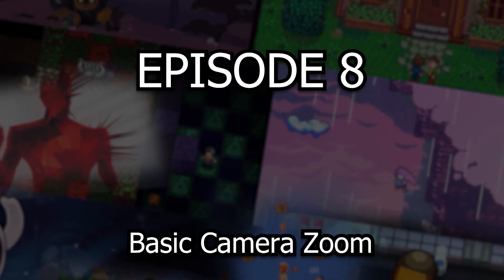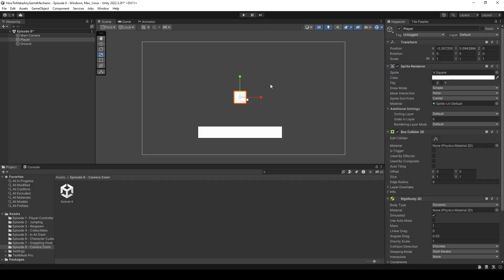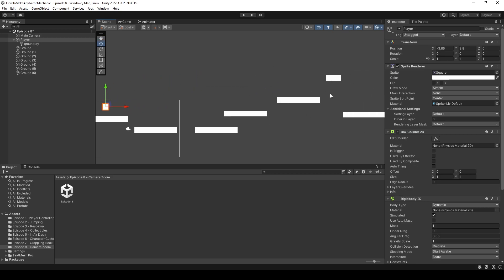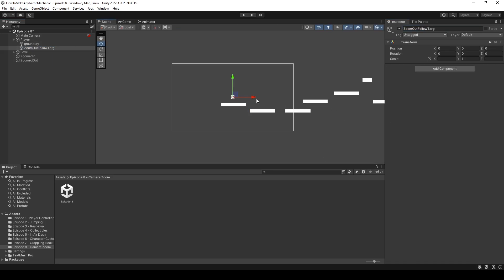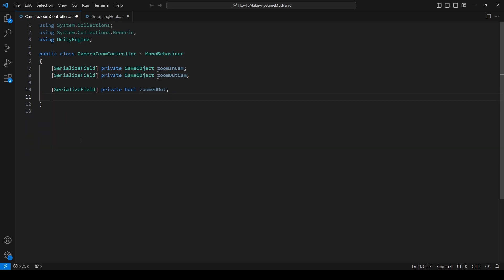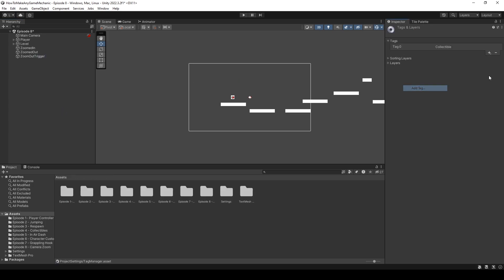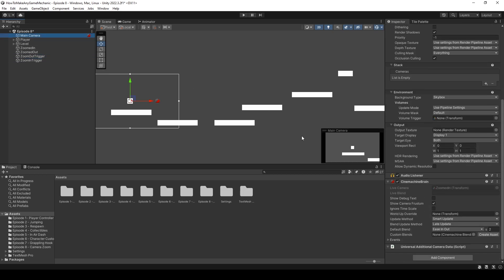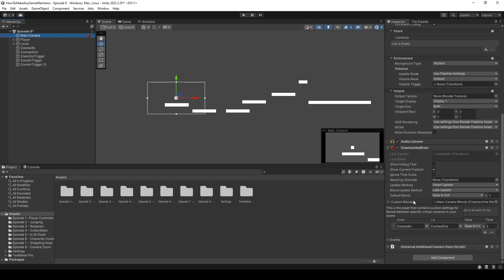How To Make Any Game Mechanic - Episode 8 - Basic 2D Camera ZOOM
Welcome to the How To Make Any Game Mechanic Series. In this series, I take you step by step, to create viewer suggested game mechanics. If you have an idea for a future video, leave it in the comments bellow!

Timestamps
0:00​ Introduction
1:06 Project Setup
4:56 Setting Up Cameras
7:19 Code
10:21 Setting Up Triggers
13:11 Blends
15:41 Outro